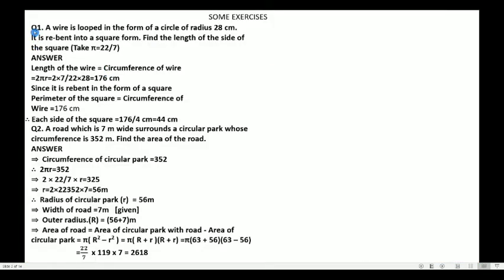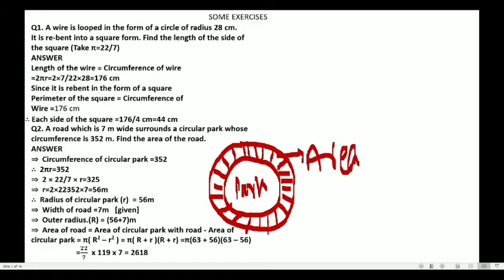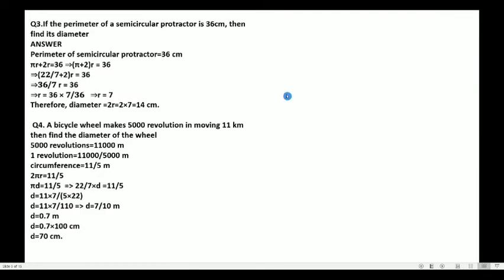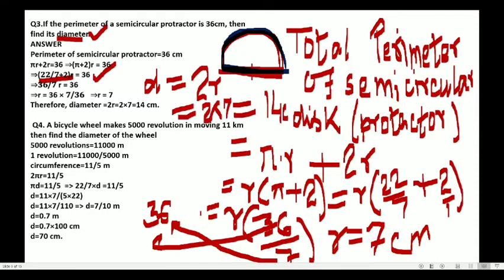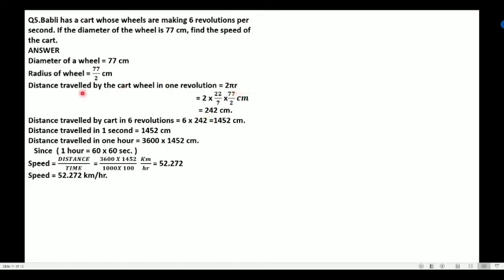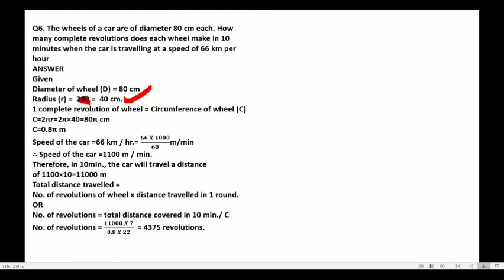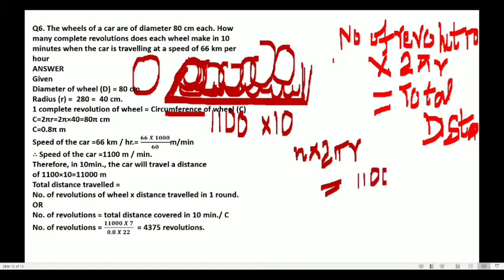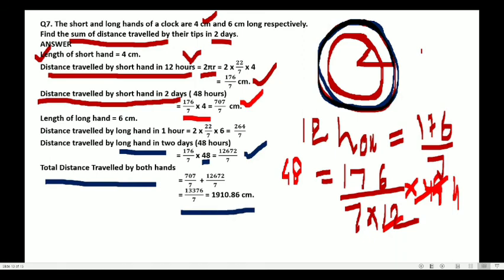AREAS RELATED TO CIRCLES/PART II/WORD PROBLEMS BASED ON PERIMETER OF CIRCLE/RING Area/Aakancha Singh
Detailed explanation of word problems based on perimeter of Circles.
This video is very helpful for the students upto class 10th of any board. This can even help the students preparing for competitive exams.